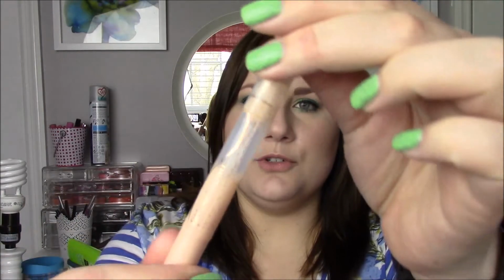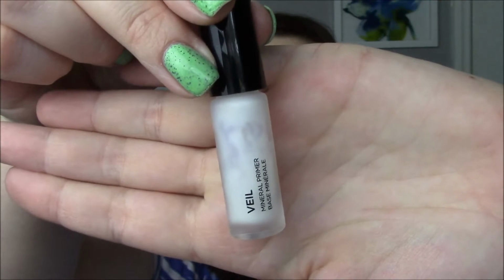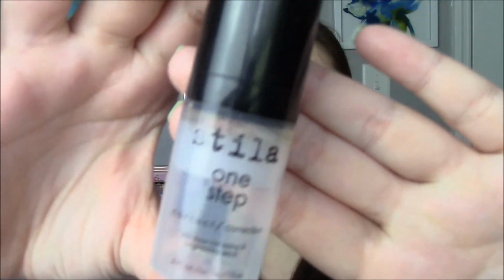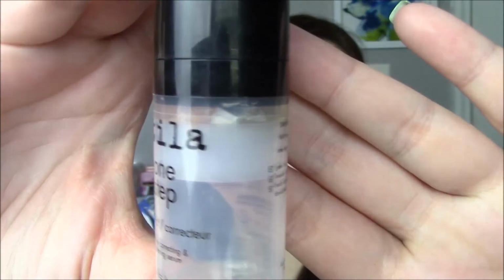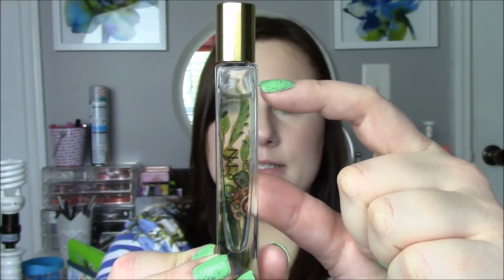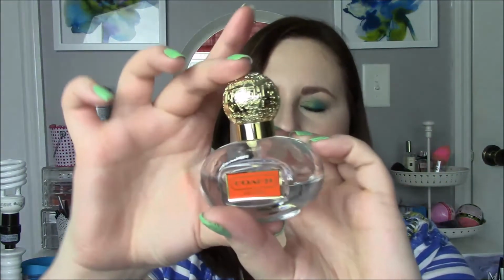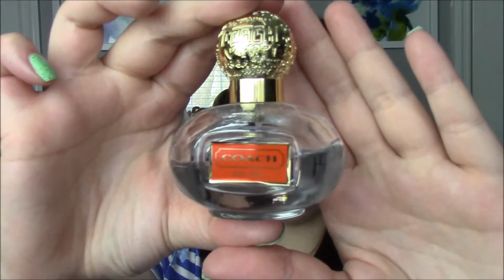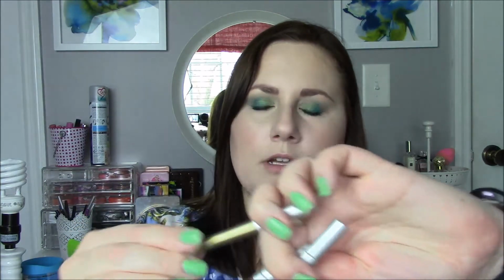Easter Project Pan Finale-FAIL!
Two words. major fail!

Shirt-Loft Outlet
Eyeshadow-Urban Decay Electric Palette